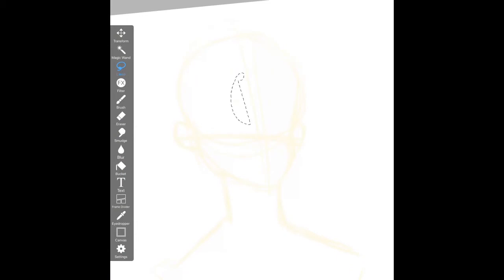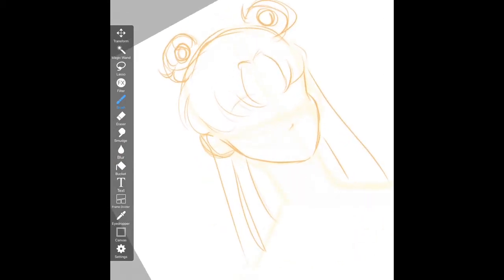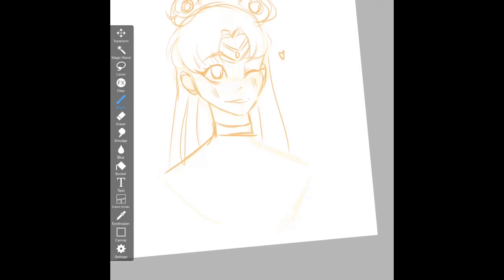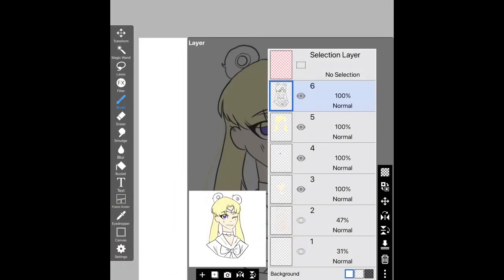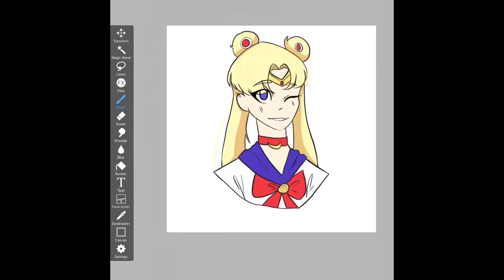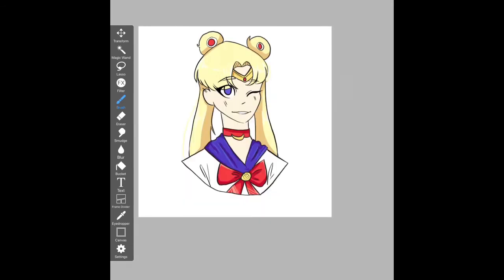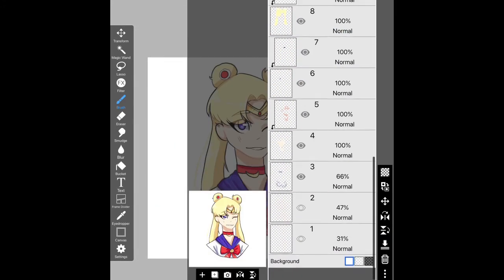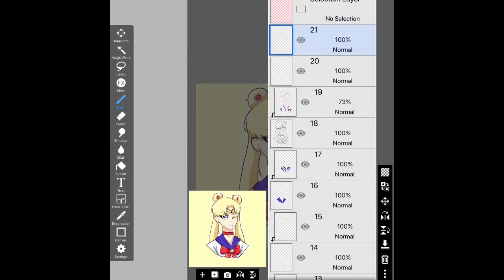Manga Drawing Tutorial - Sailor Moon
Vanessa from the McMath Library demonstrates how to draw Sailor Moon.